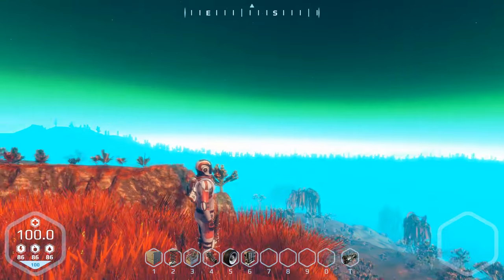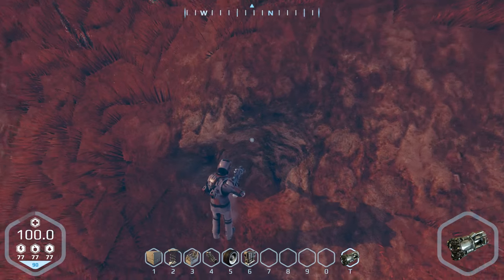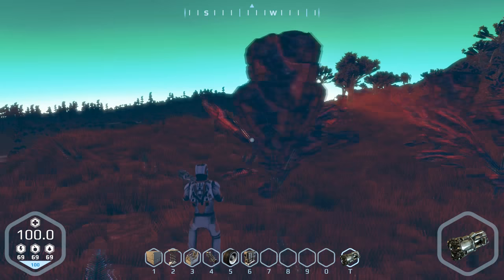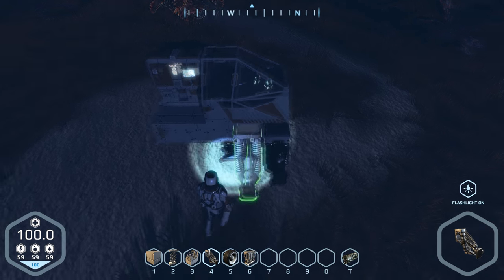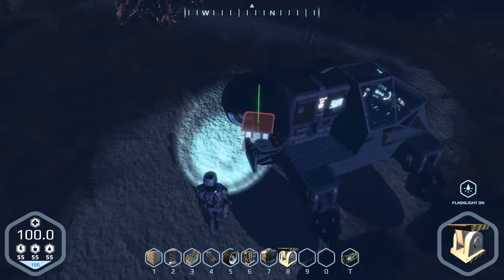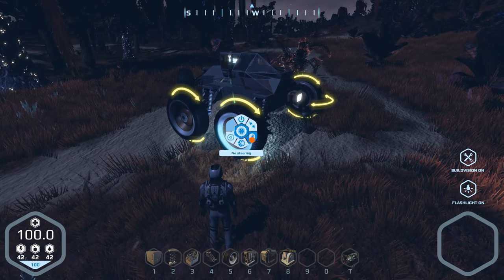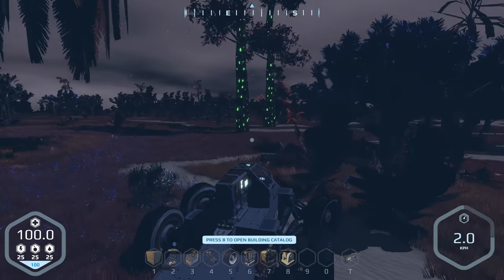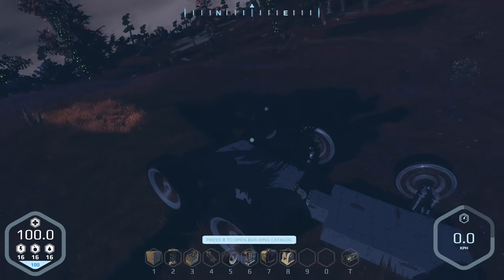Planet Nomads Alpha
Planet Nomads was kickstarted successfully earlier this year, the Alpha creative mode is now in the hands of early backers and I wanted to take a look.